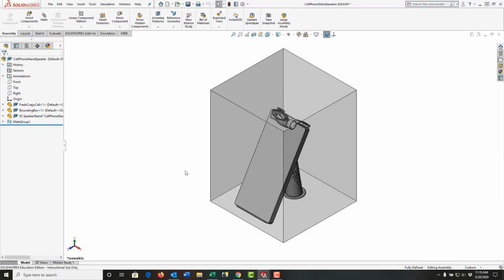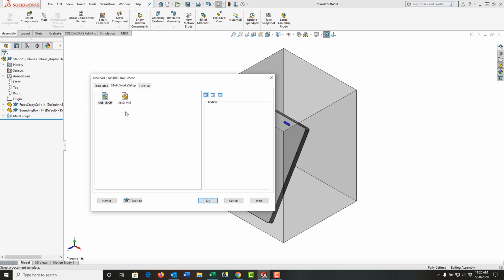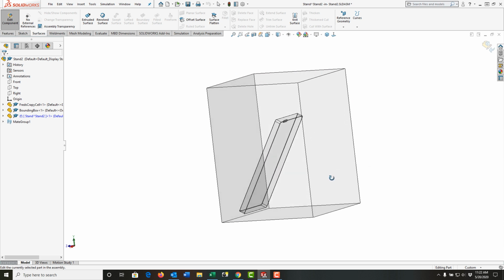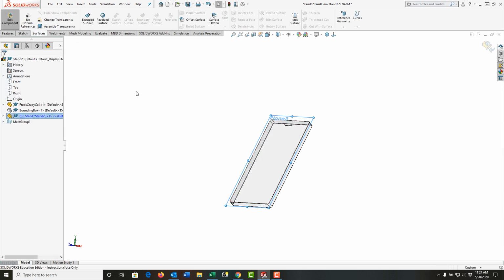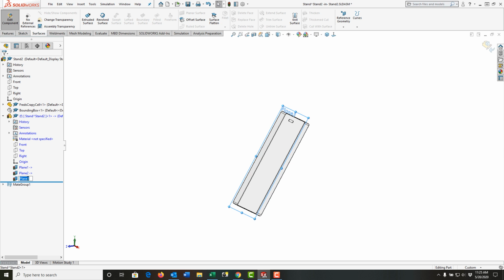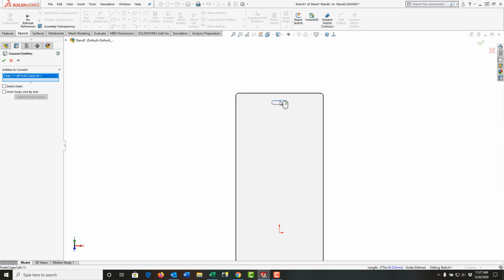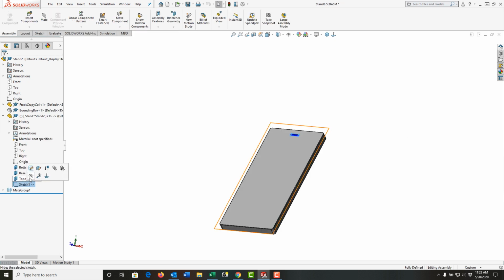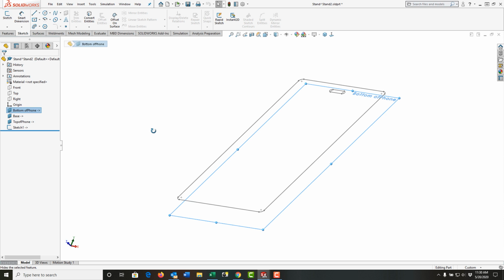Week3 LV3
In this video i'll demonstrate how to use the phone to create planes and some basic geometry for the stand, in the context of the assembly.